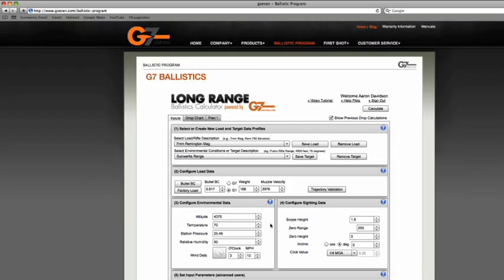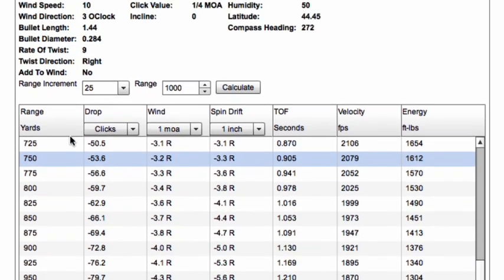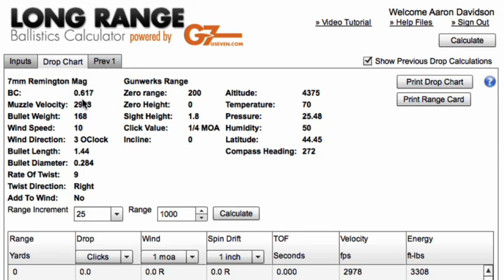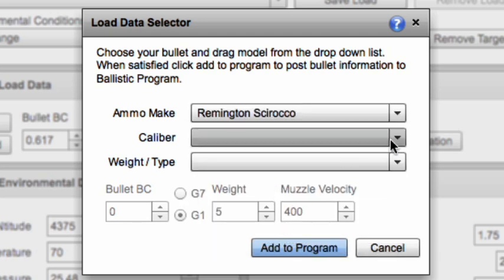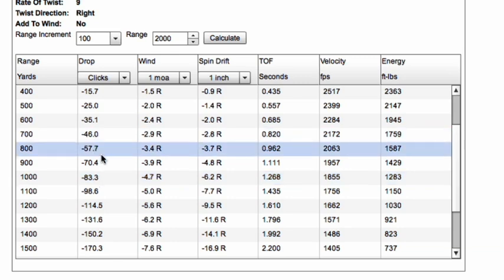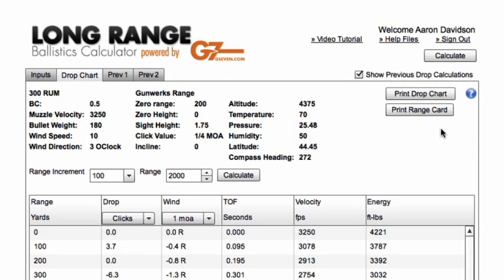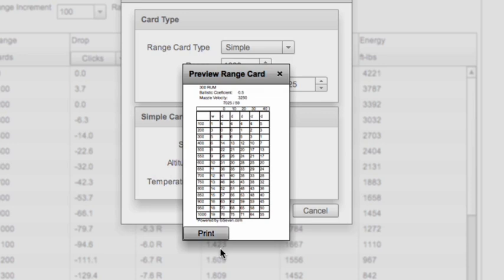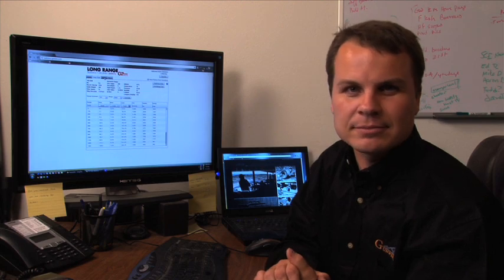Gseven Ballistic Calculator - Part 3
Outputs - including units, tabs, and drop charts.